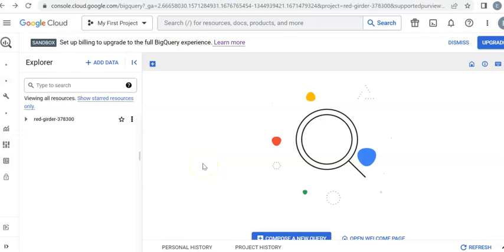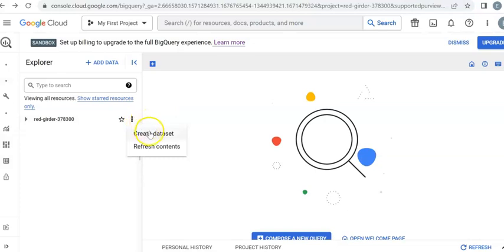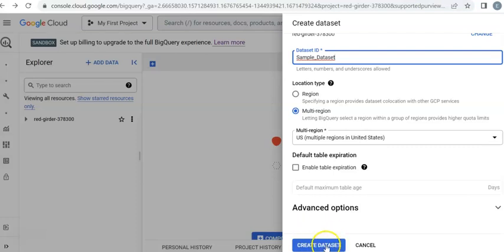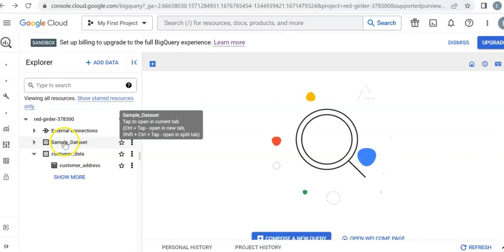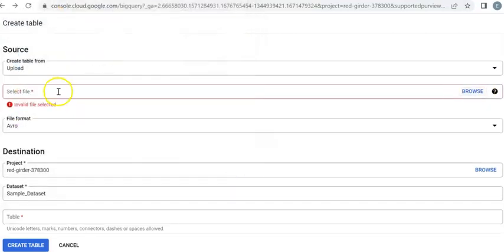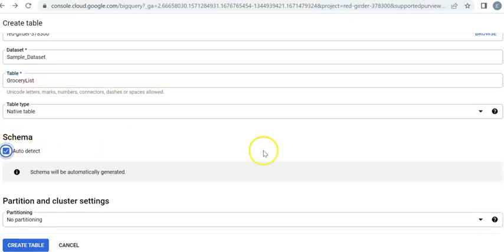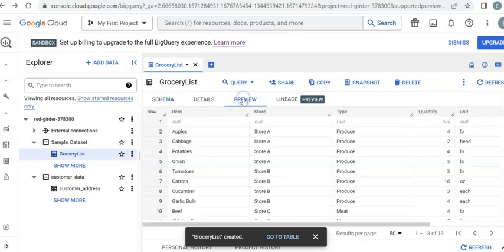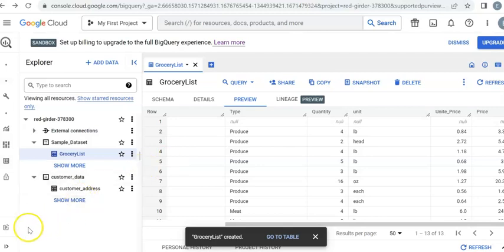How to upload datasets into a database.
Learn how to upload datasets into the database.